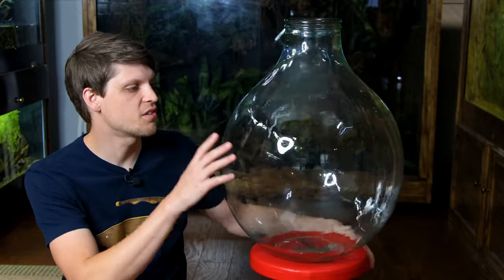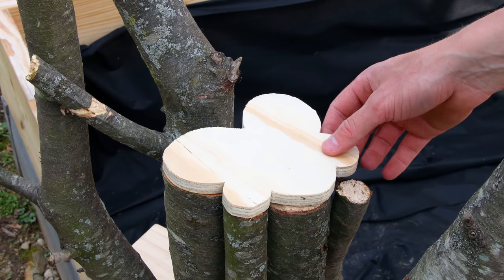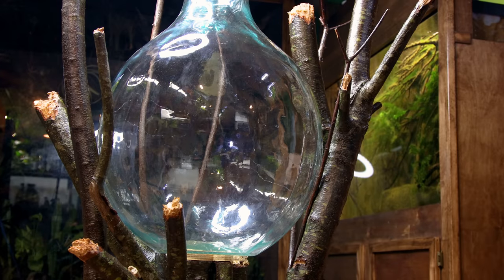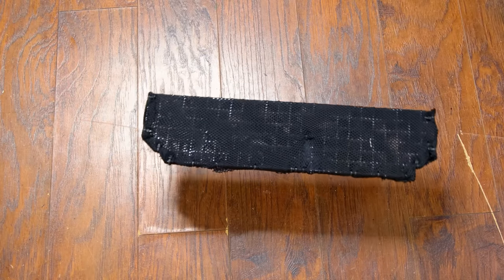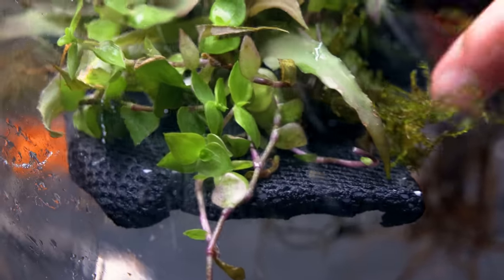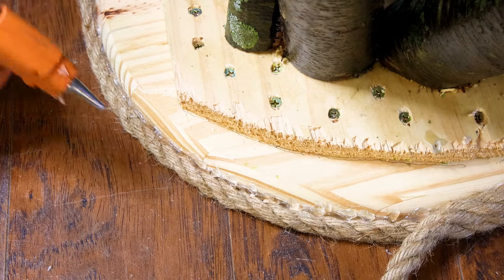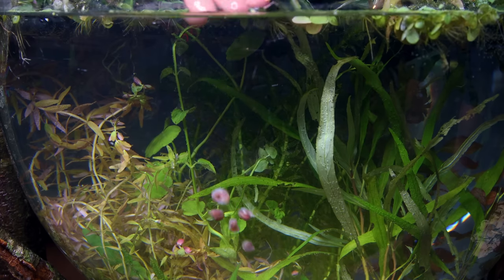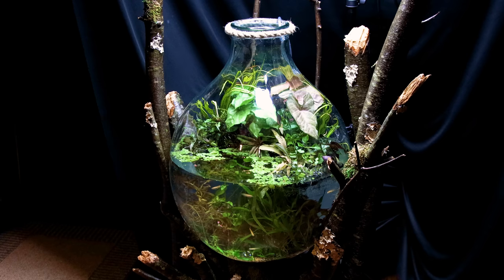Huge Ecobulb Riparium Jungle for Rare Fish on DIY Branch Stand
About two months ago, I obtained a really incredible container - the giant jug that I use in this video to be specific. I wasn't quite sure what I would do with it, though, so I left in the garage to collect dust. Eventually, I had a general idea of what I wanted to create and I got to it.

Since it's fairly tall, I thought that a riparium or paludarium would be a cool option. However, I didn't have a dedicated spot for it. So I began by making a stand out of tree branches. It seemed like a cool direction to go since the container itself is so unique. With that, I also felt that it made sense to include some rare fish. What better than the Orange Medaka Ricefish?

Anyway, this is how I turned an incredible container into a lush, live planted riparium setup that's really unique. Let me know what you think of this build and enjoy the video!

00:00 Intro
00:26 DIY Tree Branch Stand
03:26 Riparium Plant Platform
05:38 Adding the Marginal Plants
07:05 Filling the Container
07:20 Adding Aquatic Plants
07:39 Adjusting the Stand
08:26 Time for Water
08:35 Finishing Touches
09:17 Adding Fish and Snails
09:34 Completed Design